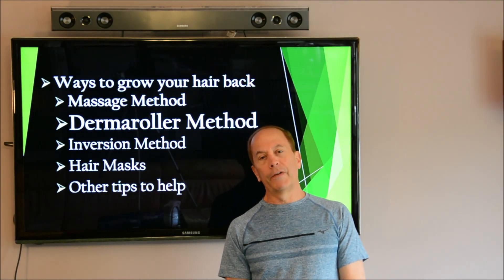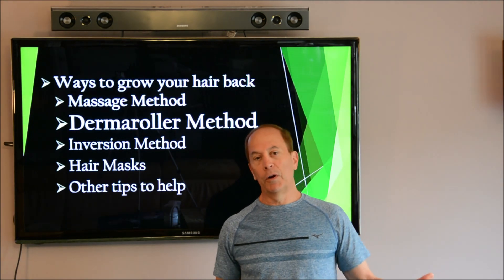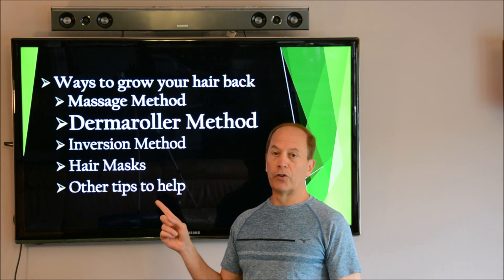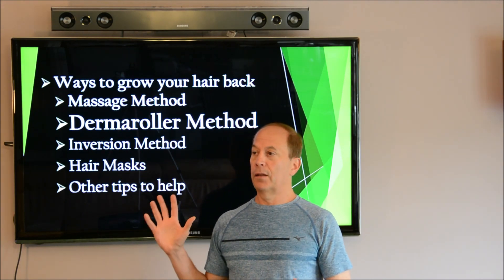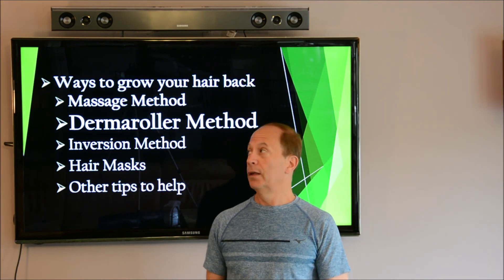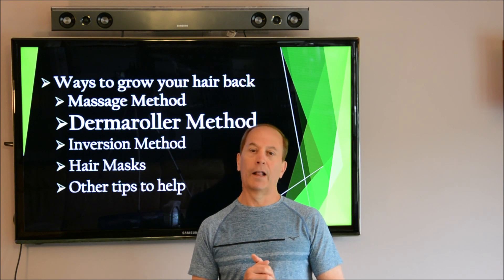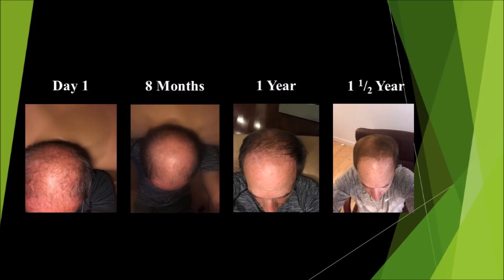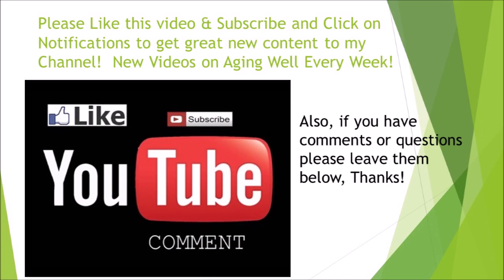Yes, You Can Grow Your Hair Back with a Dermaroller!:Journey Fountain of Youth anti-aging well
Chris Gault "My Journey to the Fountain of Youth: A Journey Through the Internet to Look and Feel Years Younger" The videos here depict the author's journey as he found the best intel  that will help you look and feel your absolute best as you age in life and healthy living.  Topics include healthy eating, hydration, growing your hair back, reducing wrinkles, keeping fit and working out (exercise), healthy mind and spirit and other healthy tips found through the internet.  If you are interested in aging well and anti-aging, this video is for you!

Here is a great deal on a three-pack of dermarollers (0.5mm, 1.0mm & 1.5mm):

This video is part 2 of a 5 part series on hair growth and discusses the use of a dermaroller to grow your hair back!

This video also gets deep into the science of the effects of the dermaroller so I recommend watching this video before trying the dermarolling process.

 Another good video to view for spot dermarolling (not the whole scalp but just the areas that are thinning) can be found on Sheetal’s youtube channel:

at HOW TO REGROW HAIR WITH A DERMA ROLLER│DERMA ROLLING SCALP FOR FASTER HAIR GROWTH │GROW THIN HAIR! She is also very positive and that’s a good thing.  We need more of that in the world!

Another great youtuber named Gin Amber has several videos on the dermaroller.  Her channel is here:

Dermaroller that was used was from Vaughter Wellness.

Weekly videos on healthy living, aging well & anti-aging will be uploaded weekly on my channel.